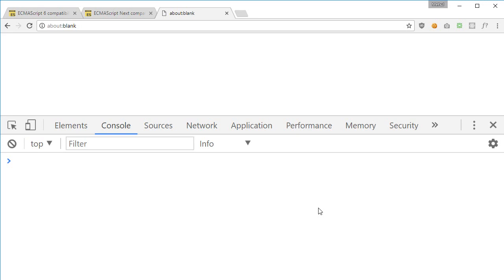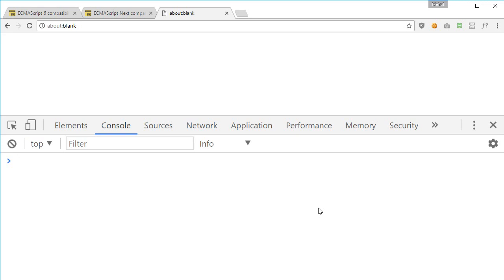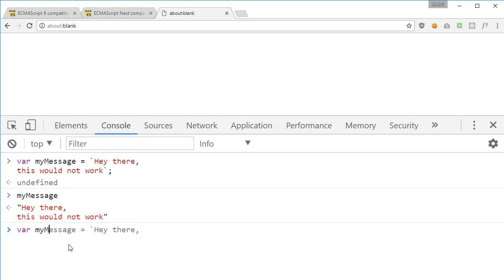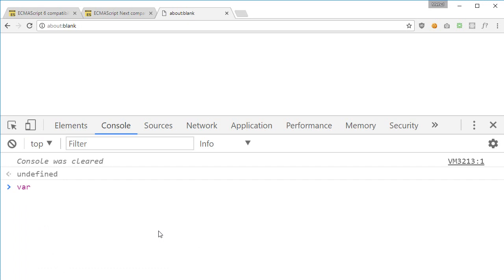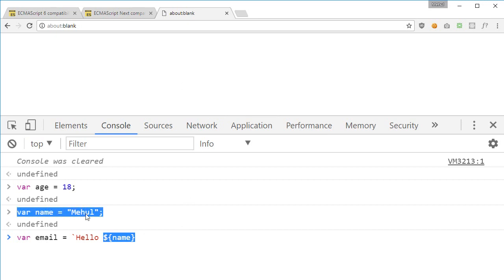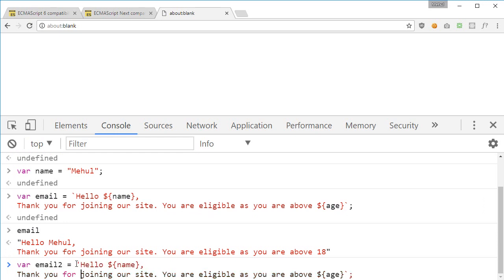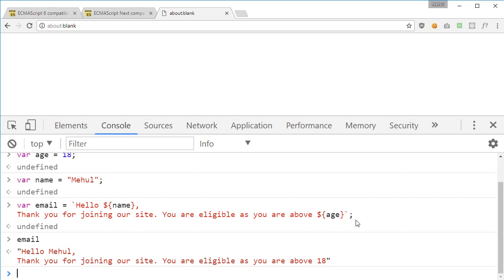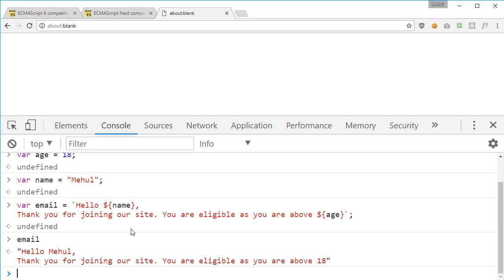ES6 Tutorial 3: Template literals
Learn how to make use of template literals in ES6 implementation.